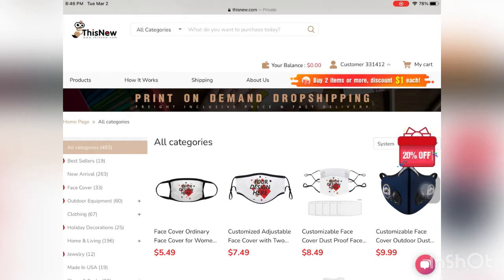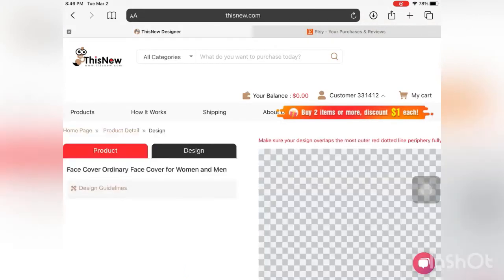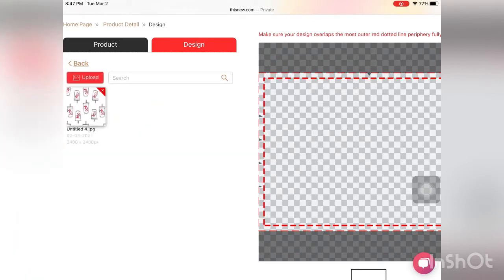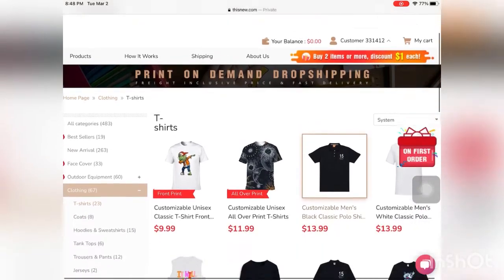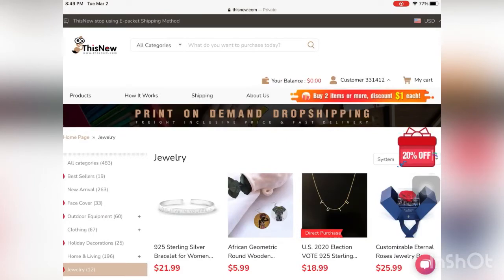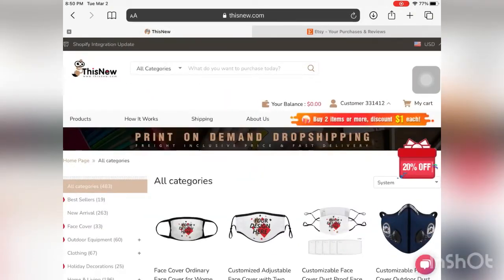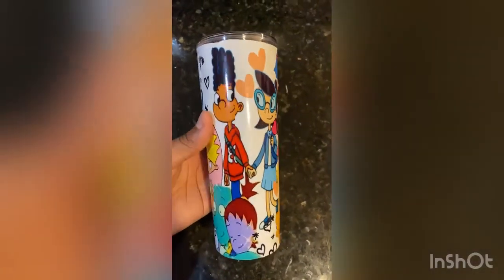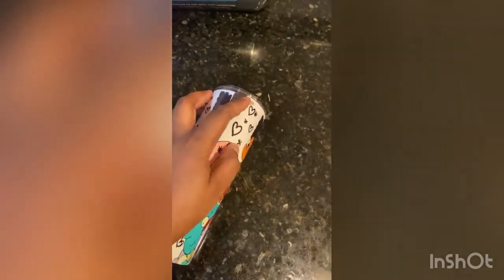Global and Reliable Printing Company PRINTED ON DEMAND - ThisNew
Hello everyboby!
Check here and follow our web celebrity Rhyan Made It to take a look at ThisNew product reviews~ Check out if you are interested in selling items without having to actually make them.

ThisNew supports Etsy, Shopify, WooCommerce, these three platforms integration, which is really convenient for customers to make orders.

ThisNew, is a  professional supplier in the Print on Demand industry, owning two factories in the US and China. It will be a good choice for people who want to do dropshipping and make money online.